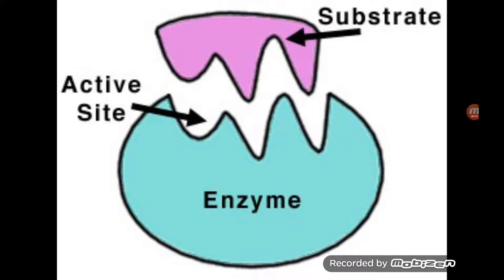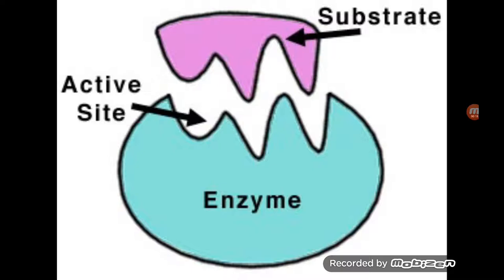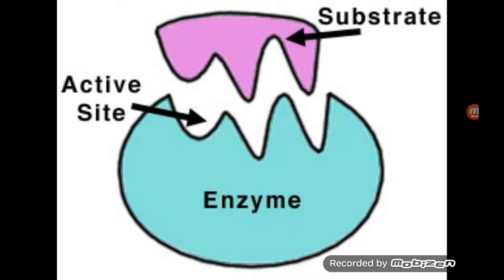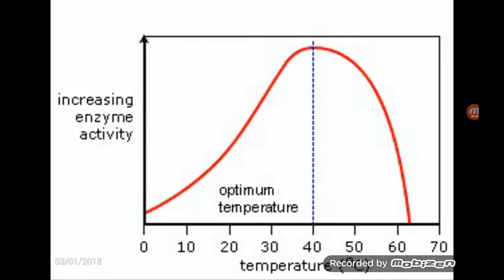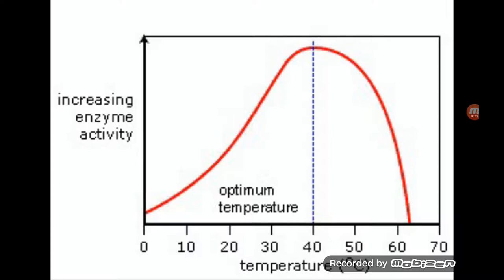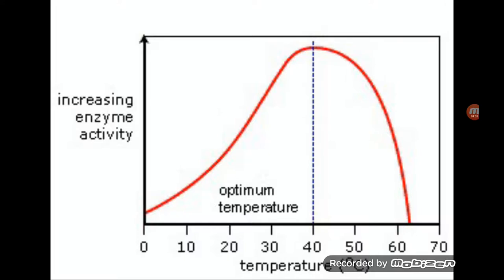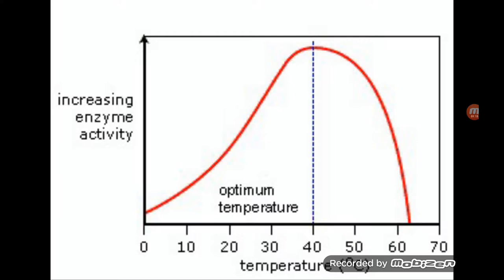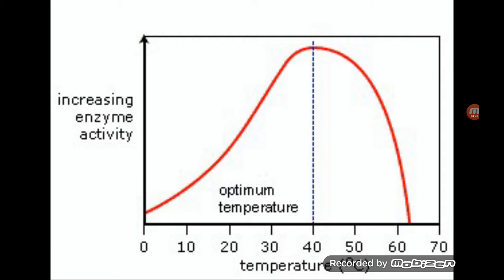Gcse revision: 2 minutes on enzymes